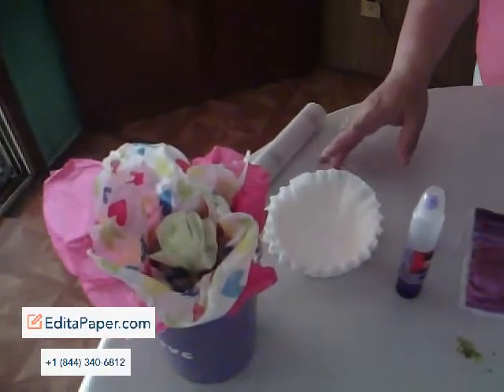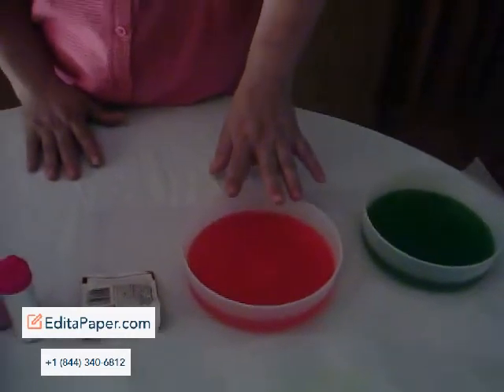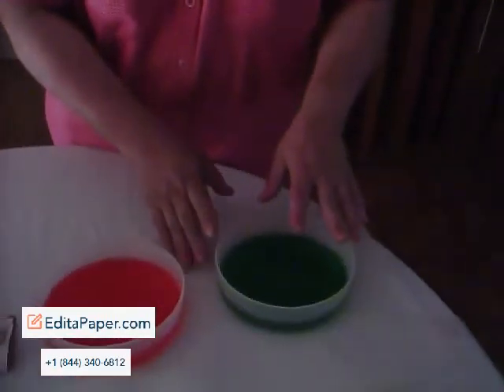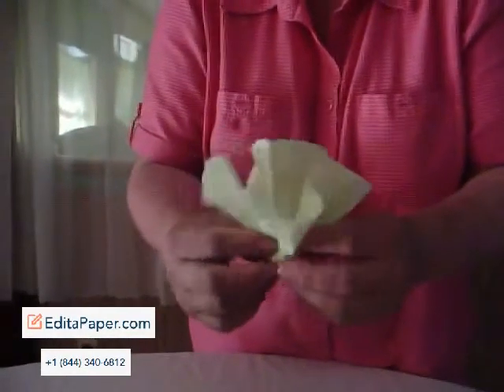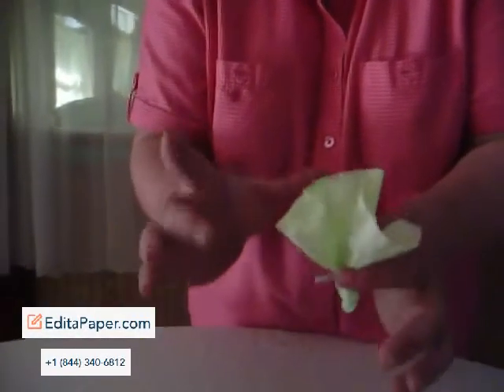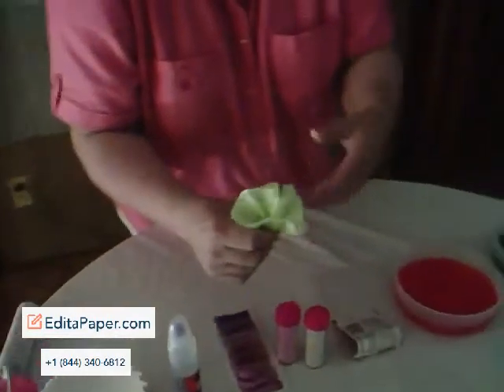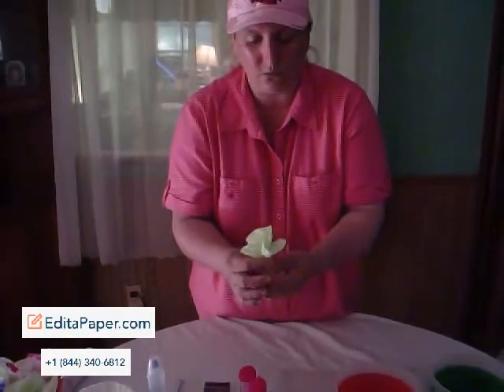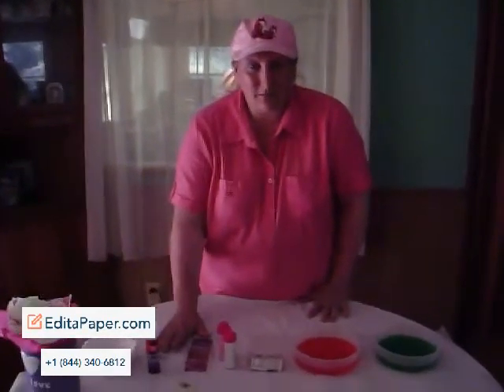SCENTED PAPER ROSES 1